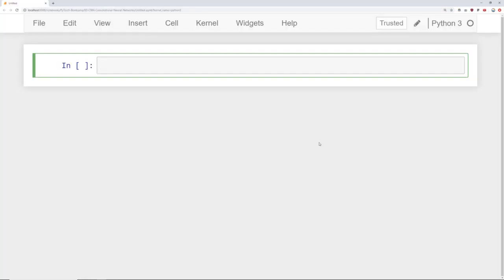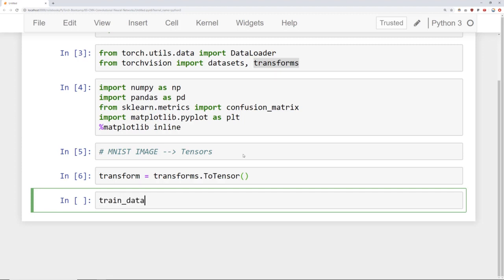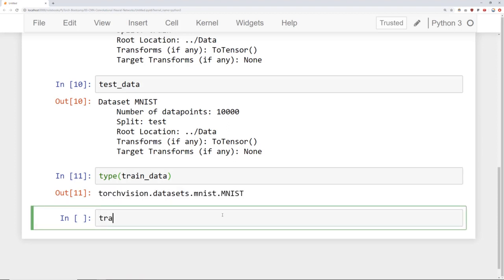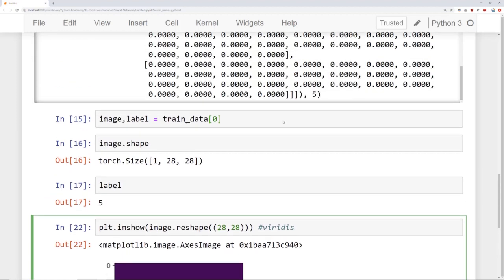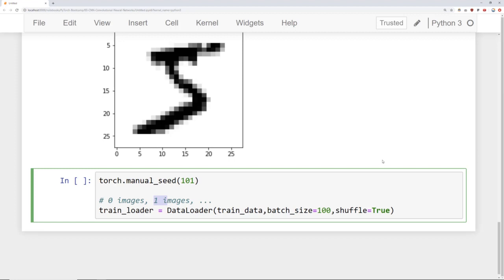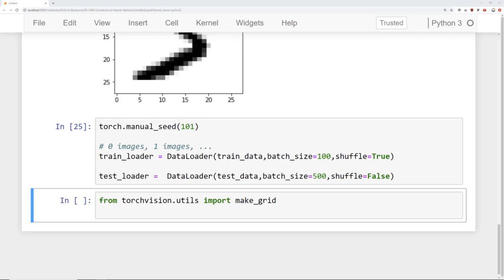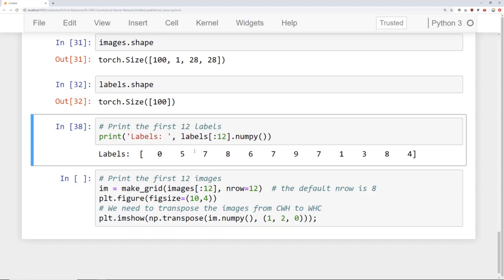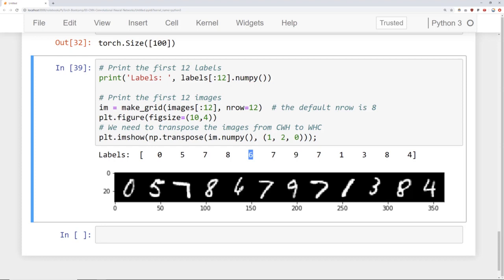3 ANN with MNIST Part One Data